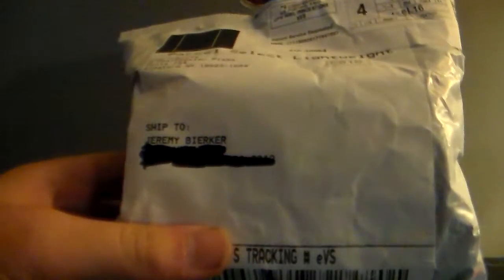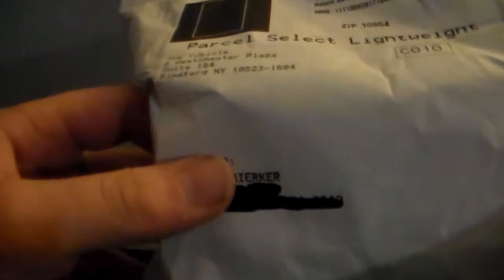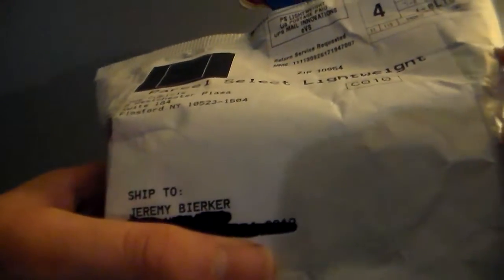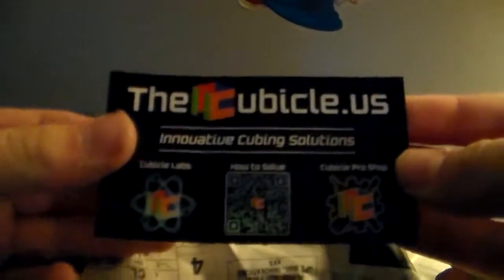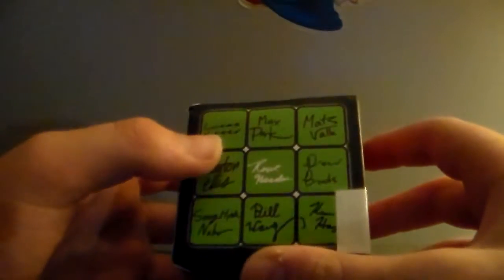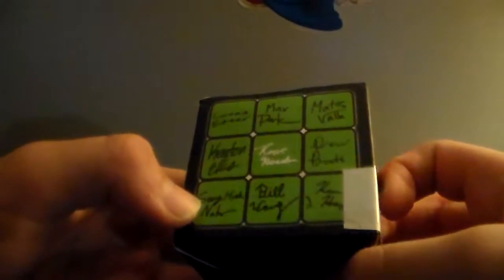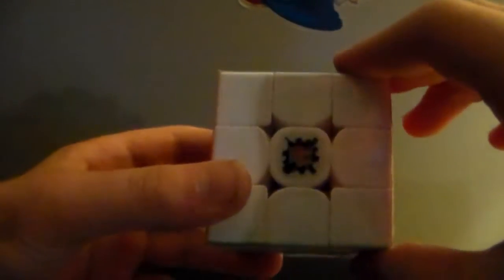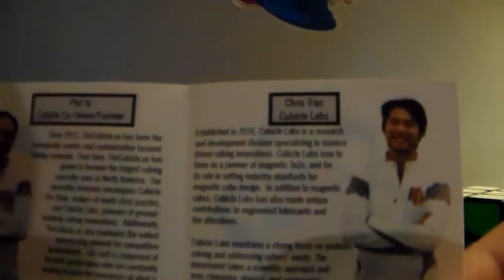Cubicle Premium Valk 3 Unboxing!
It turns way better now after 100 solves